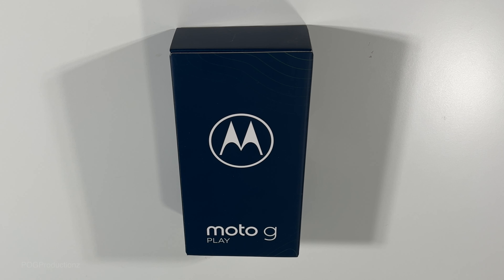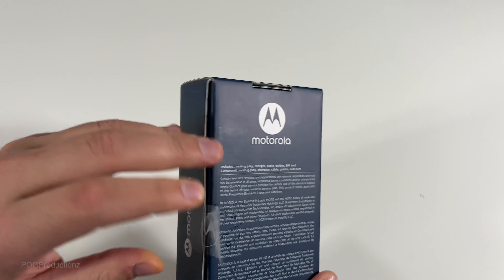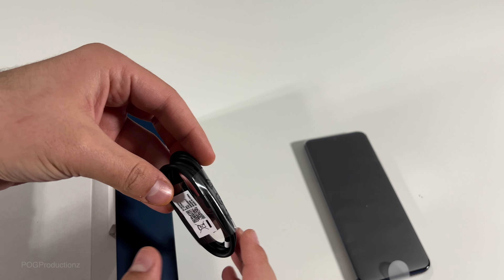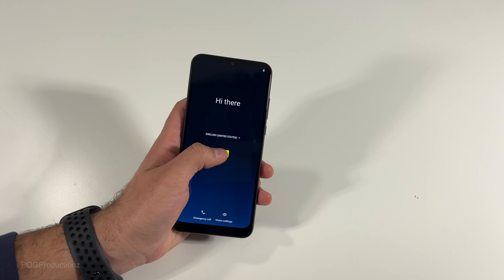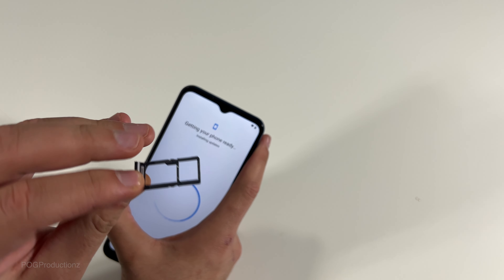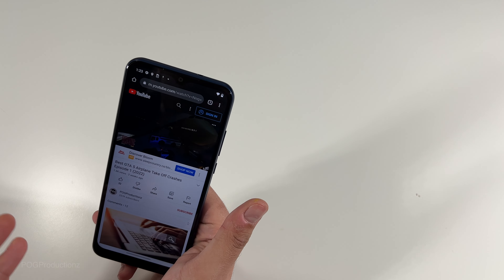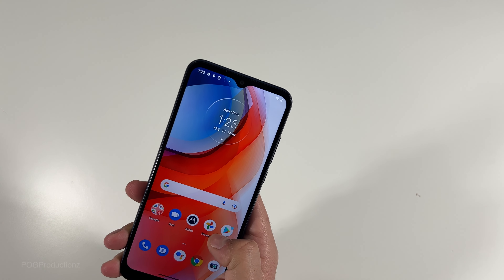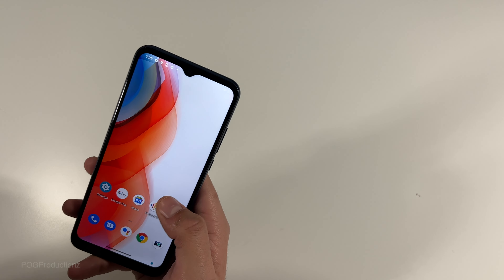Motorola Moto G Play Unboxing: Misty Blue!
Moto G Play unboxing & review.